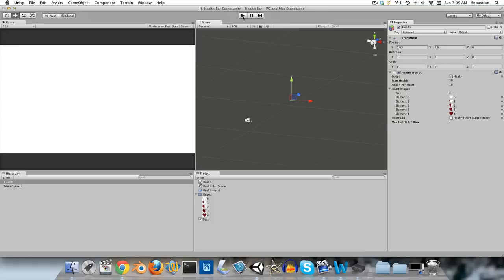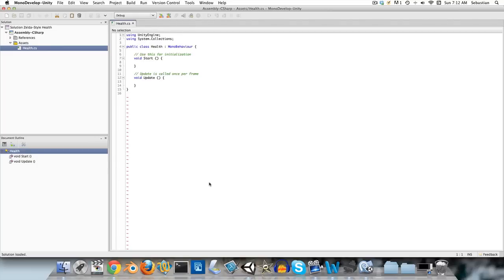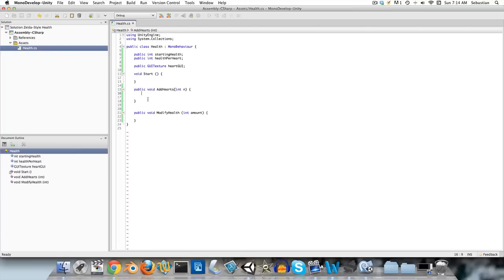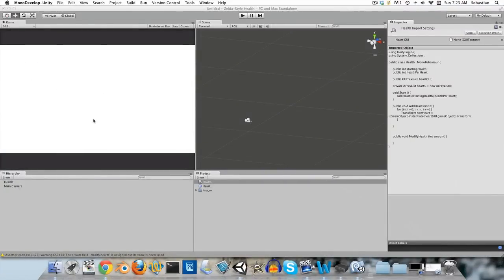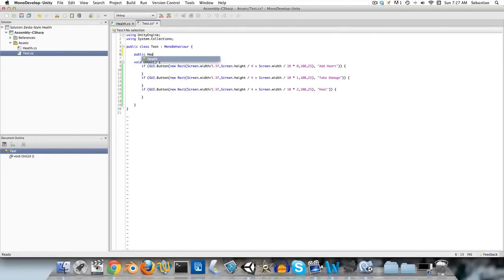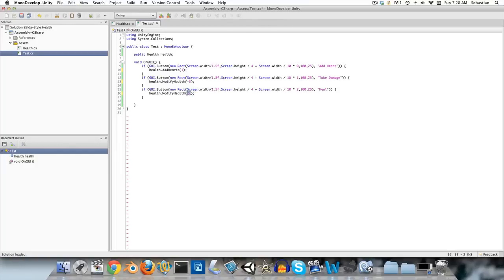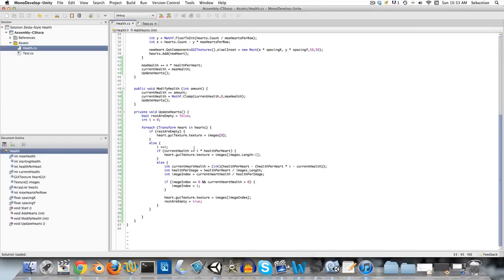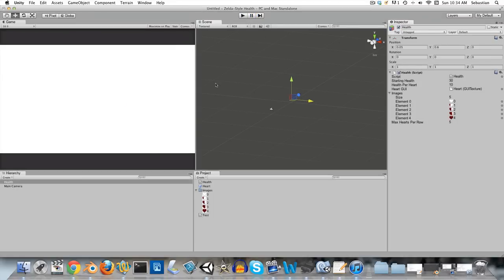Unity Tutorial: Zelda-Style Health (C#)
Hey, this is a tutorial on how to make a zelda-style health bar in unity using
the c# coding language.
During this tutorial you will learn how to use GuiTextures, ArrayLists,
foreach loops and other general coding stuff. You will need to be fairly familiar
with the basics of coding to follow this tutorial as I can't explain every single thing I do.

to help you as soon as I can.
- Sebastian Lague